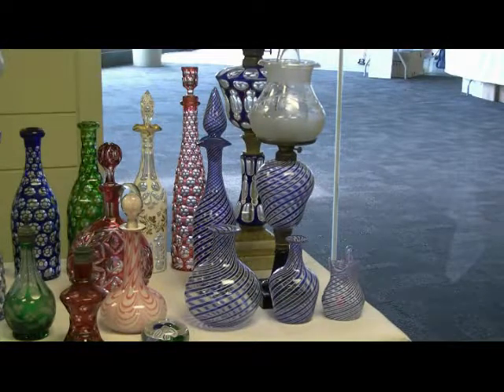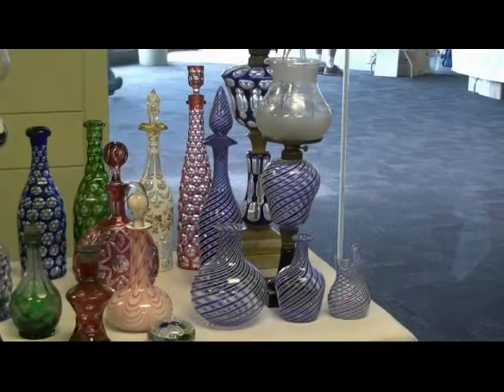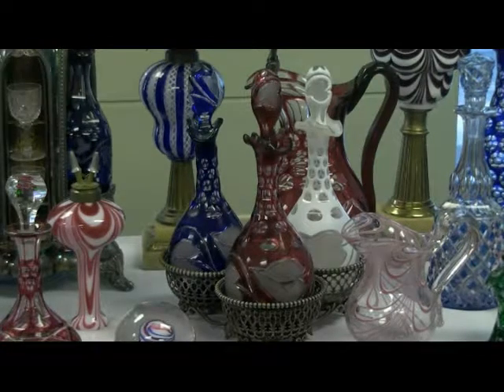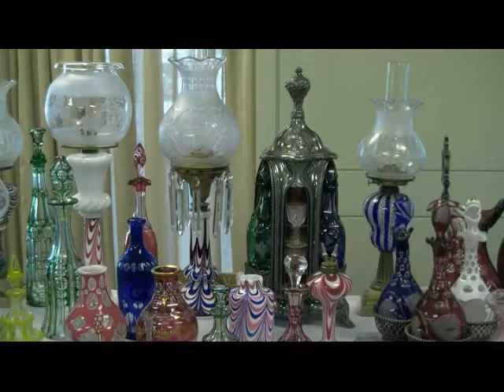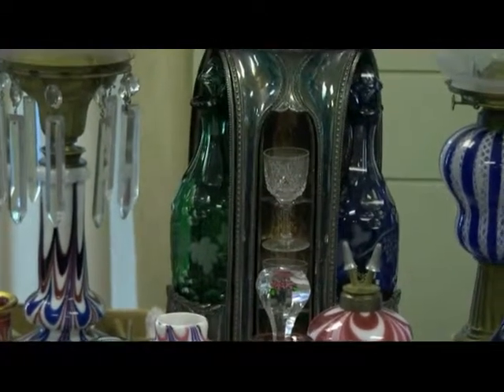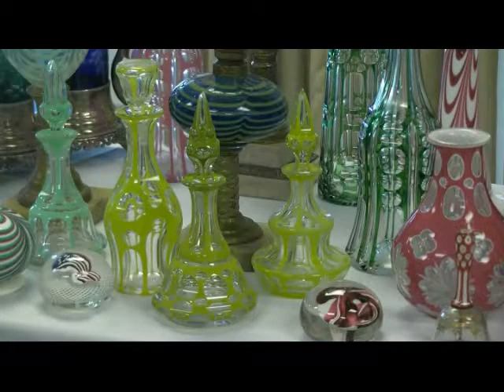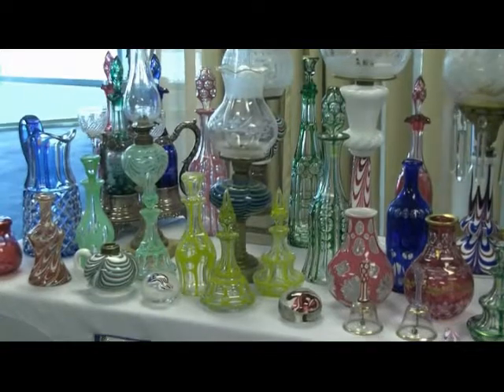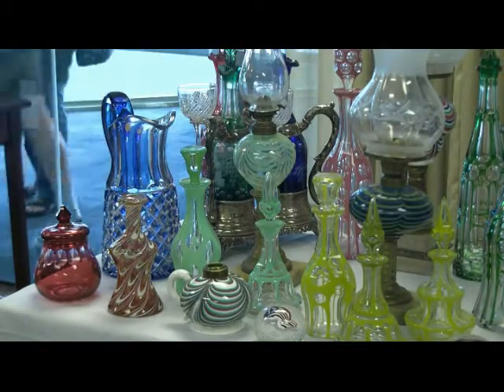Striped and Cut Overlay Glass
Display of Striped and Cut Overlay Glass of Boston, Sandwich and New England Glass Companies from the FOHBC National Bottle Show in Manchester, NH.